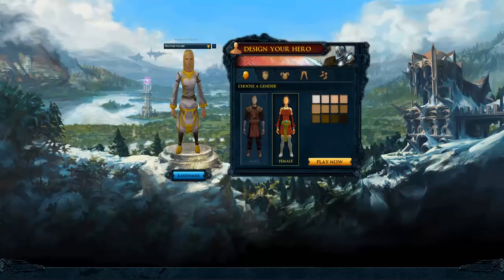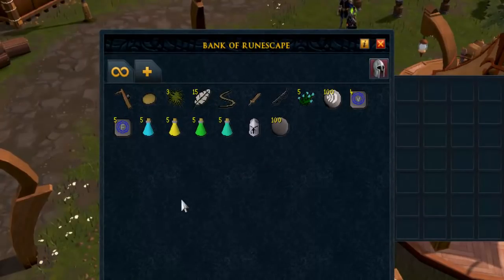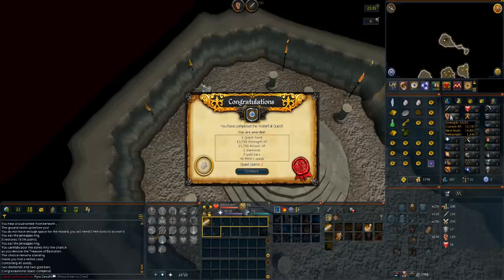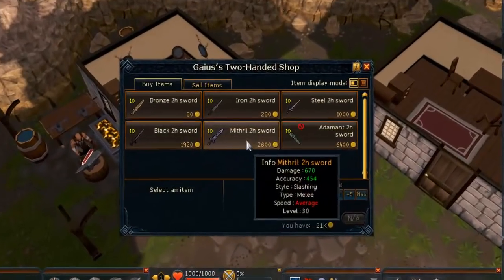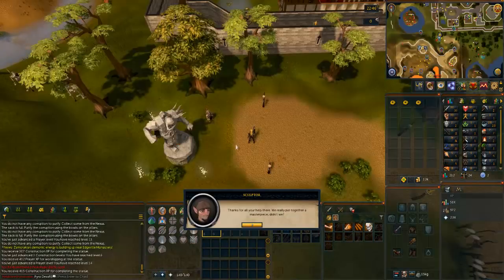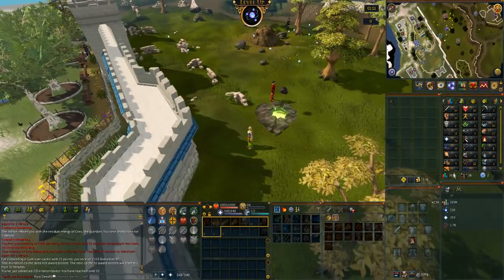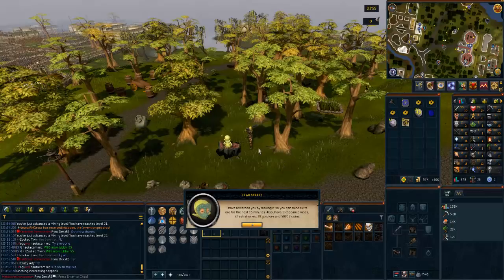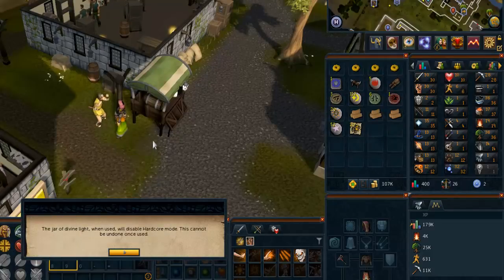Week 1 Gains - Ep.1 Hardcore Efficiency - RuneScape 3 Hardcore Ironman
A new side series to go along with my main one, let's see how efficiently I can max this account! If I can survive more than a week...

‣ Friends Chat: Pyro Dexx IM

In this series we'll be completing all the requirements for the completion it's cape! It should be a nice long one. Side goals include getting the Fang from Araxxi and getting some Nex Armour.